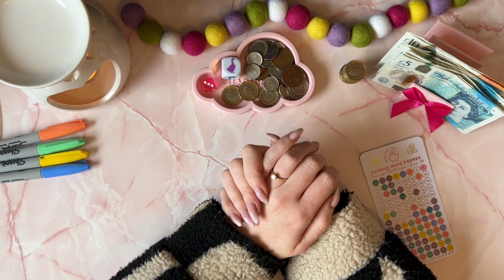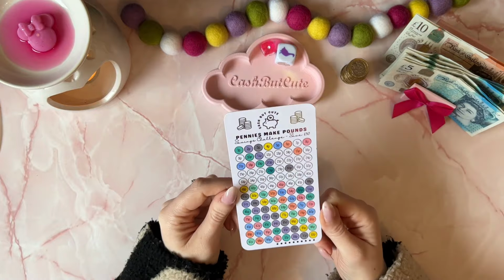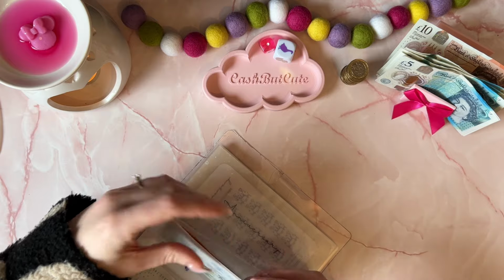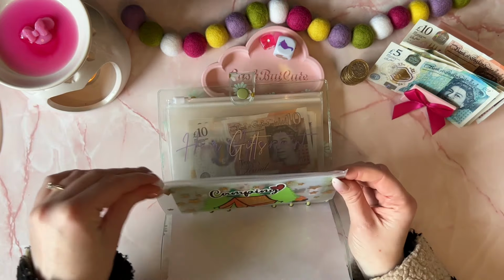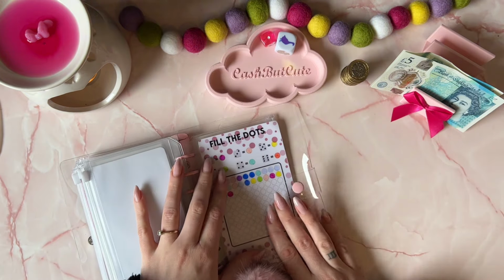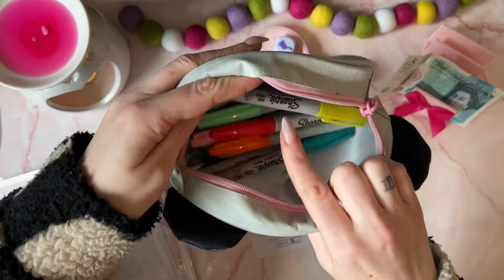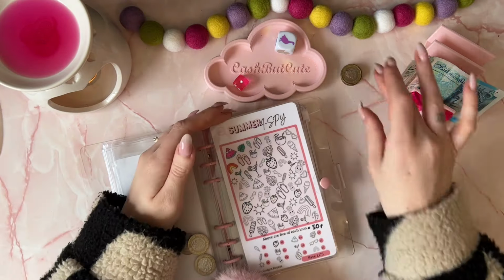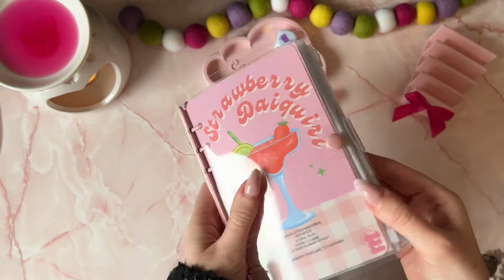APRIL WEEK 4 CASH STUFF | SAVINGS CHALLENGES & SINKING FUNDS | UK CASH STUFFER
💕✨ April week 4! Thanks for joining me. Follow along on Insta & TikTok @ cashbutcute.